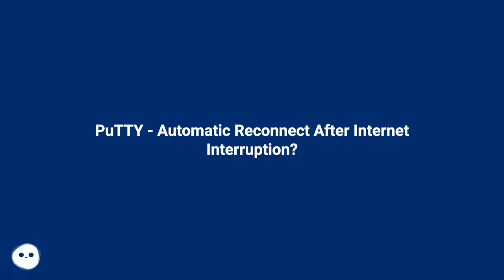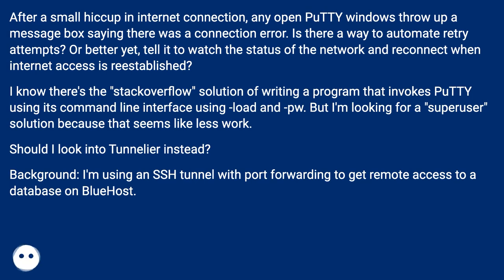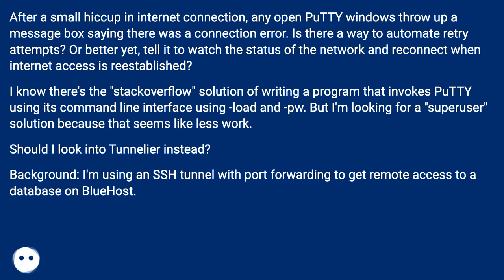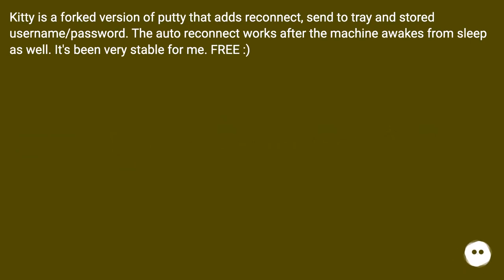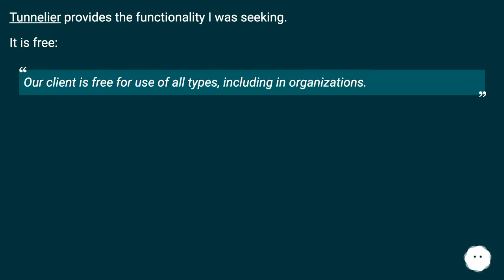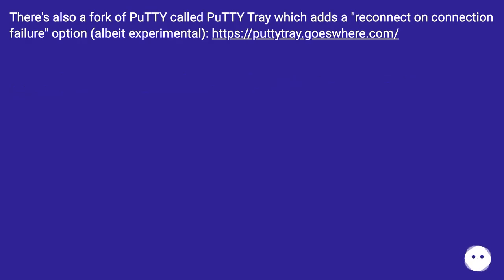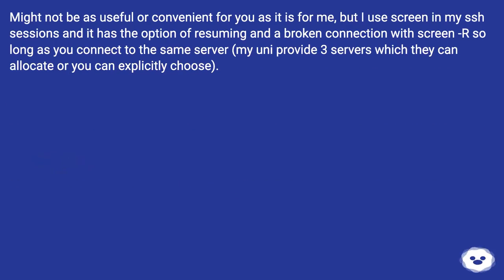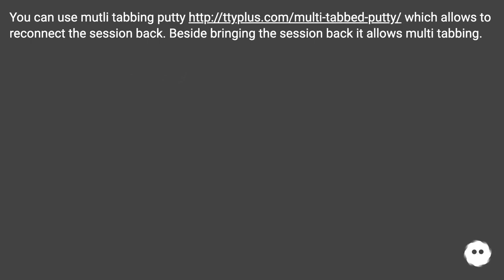PuTTY - Automatic Reconnect After Internet Interruption?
Chapters
00:00 Putty - Automatic Reconnect After Internet Interruption?
00:44 Answer 1 Score 40
01:02 Accepted Answer Score 14
01:17 Answer 3 Score 13
01:30 Answer 4 Score 4
01:49 Answer 5 Score 3
02:01 Thank you